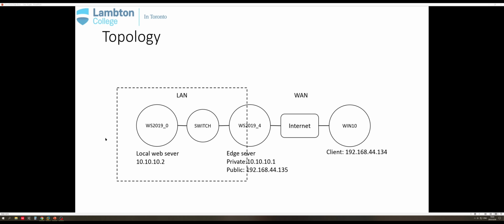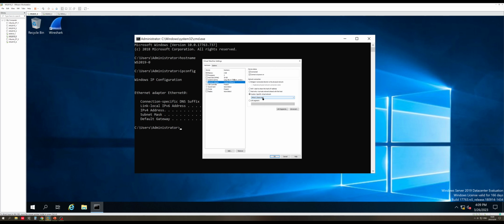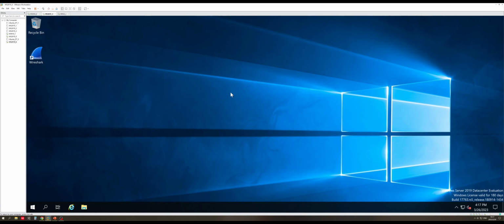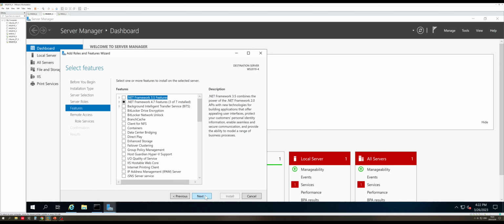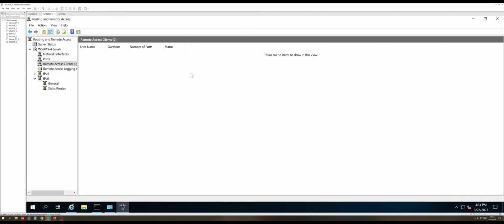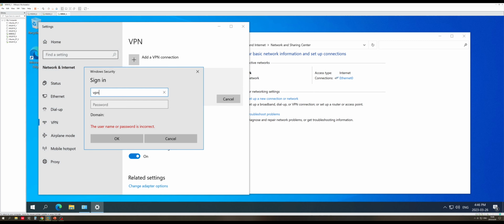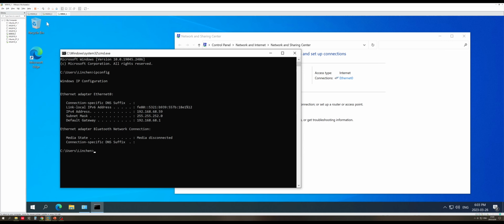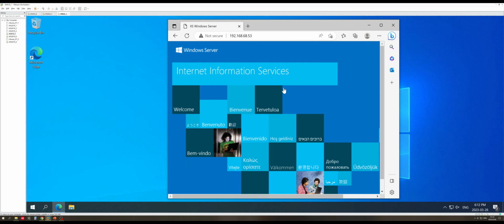Windows server 2019 VPN & NAT